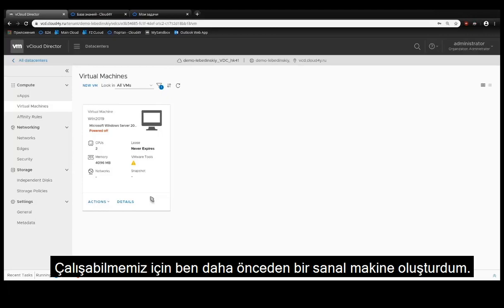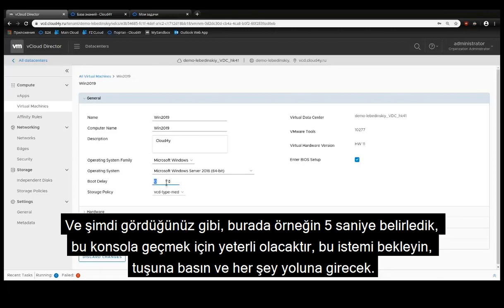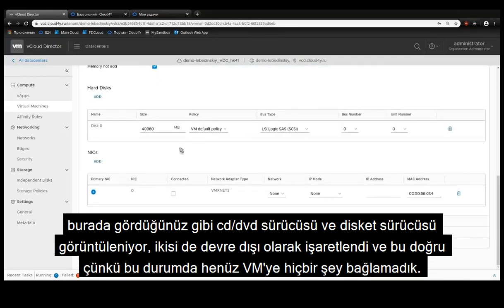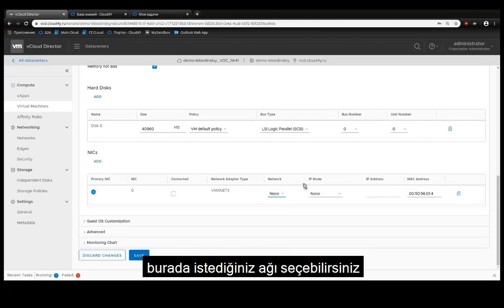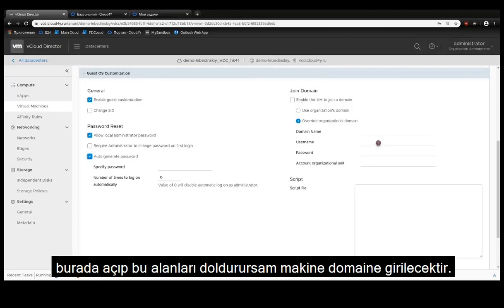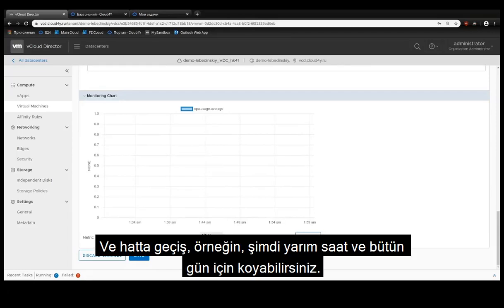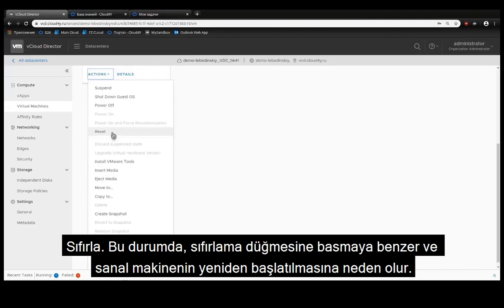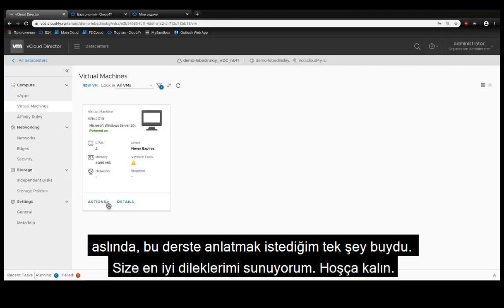Ders 3 –Sanal Makineleri Yönetilmesi